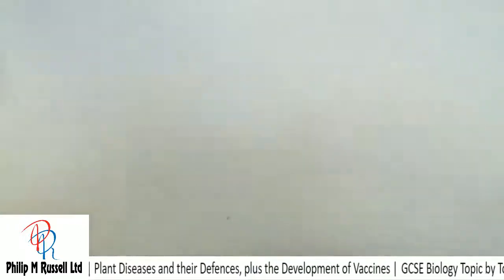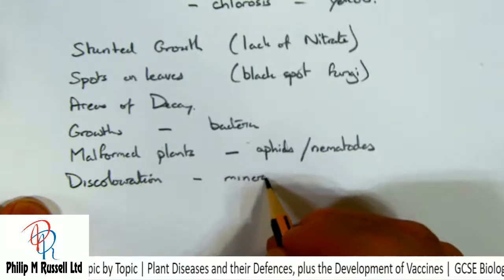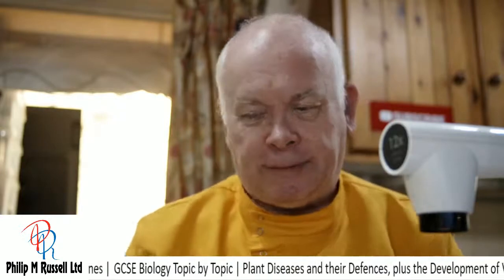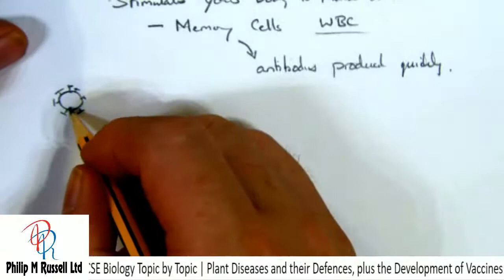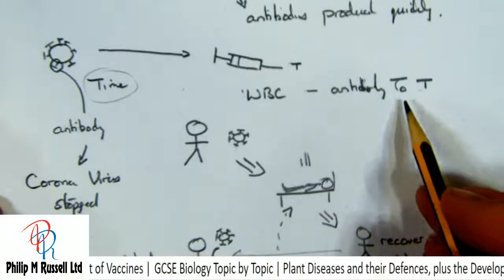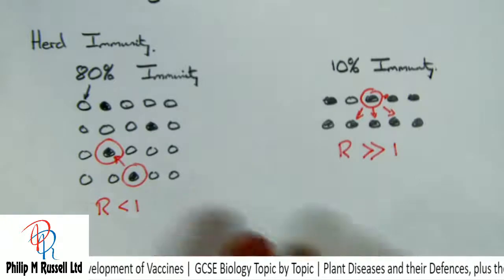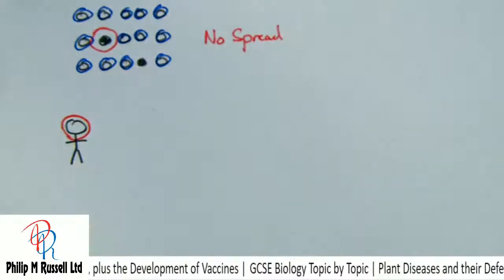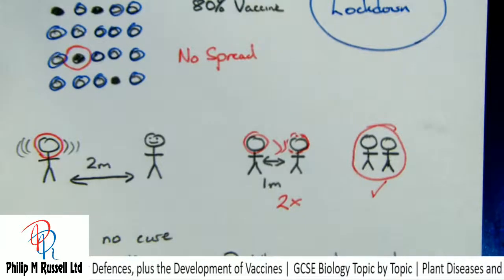GCSE Biology Topic by Topic | Plant Diseases, their Defences & Vaccines